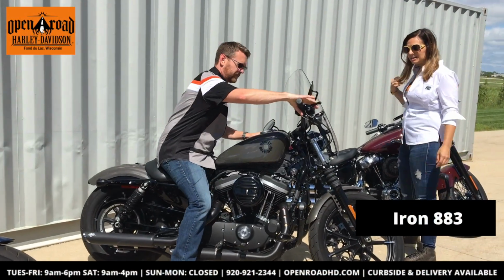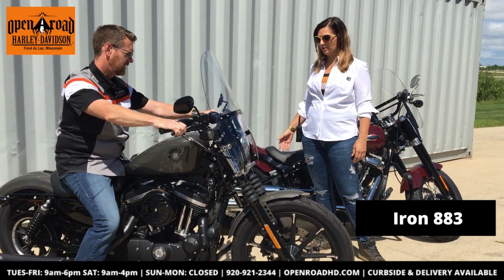Dayton Kane takes a Test Ride with Open Road Harley-Davidson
Make your dream a reality at Open Road Harley-Davidson in Fond du Lac, WI. Now is a great time to get out and enjoy the wind in your face, winding roads, and beautiful sunset on a NEW Harley. The team at Open Road H-D cares about every rider. From bike selection to maintenance, they've got your back. Get out & enjoy the journey at Open Road H-D. BUY THE BIKE!